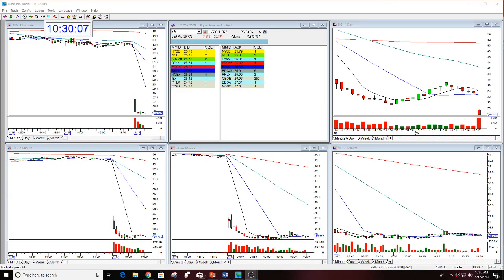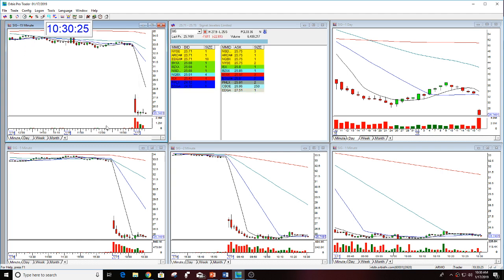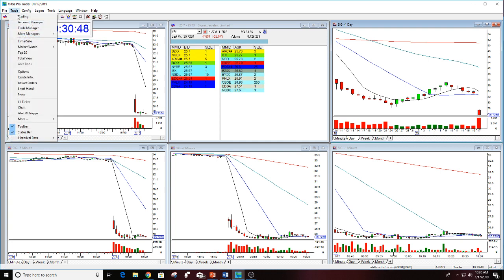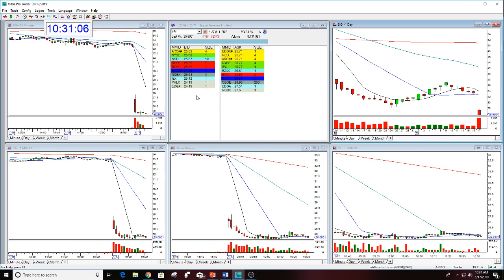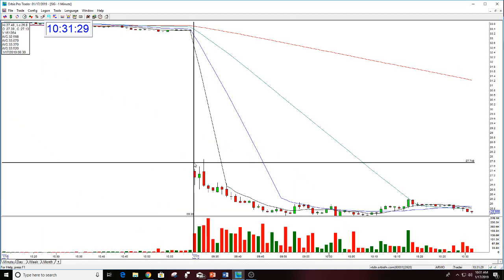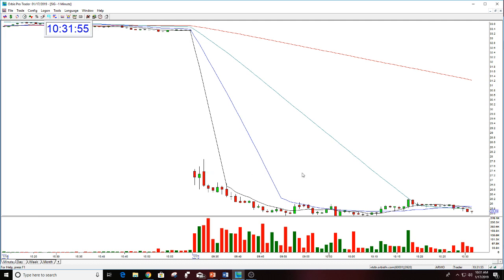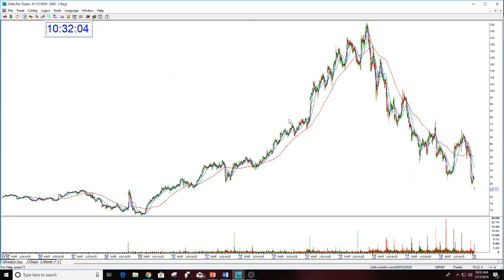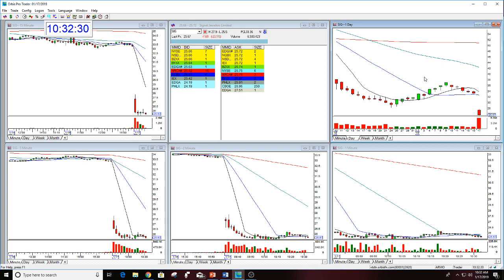The Stock Swoosh Show Play Of The Day SIG